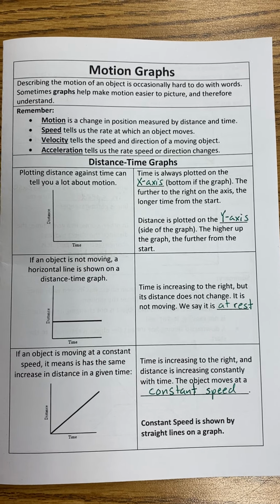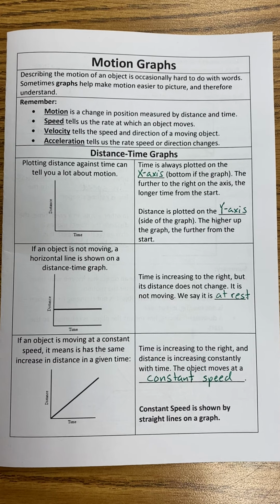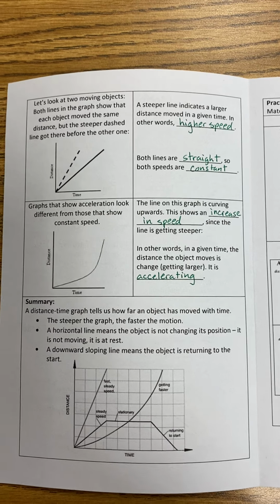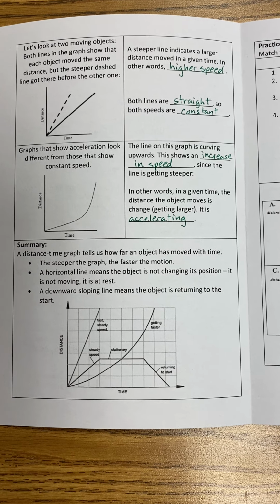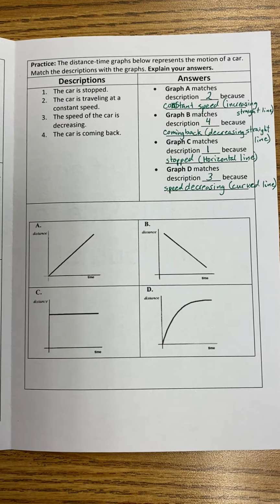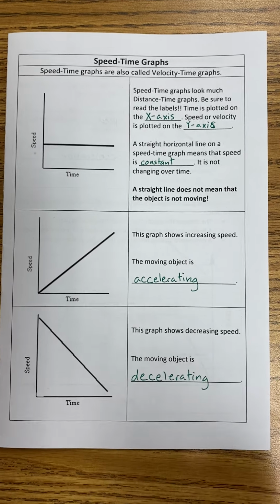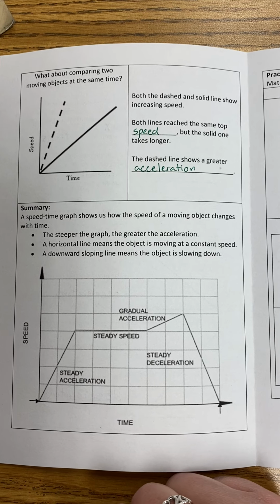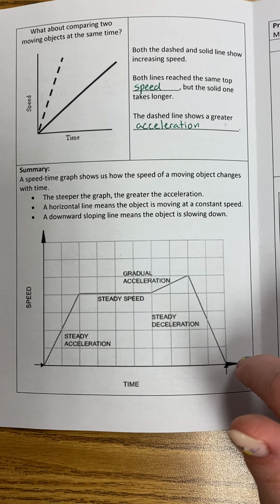Motion Graphs Again